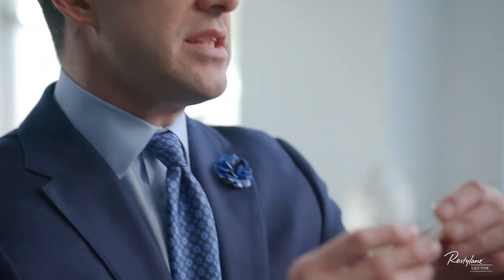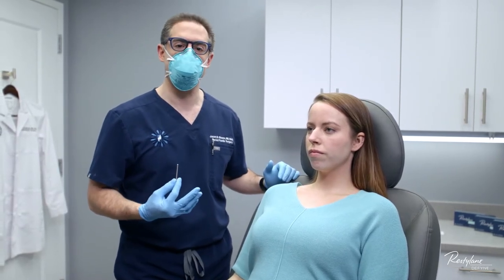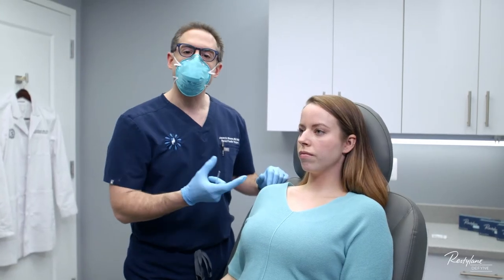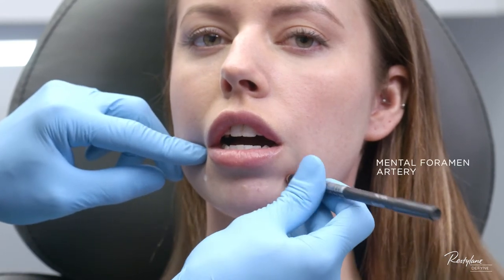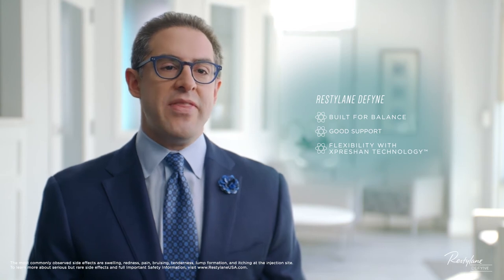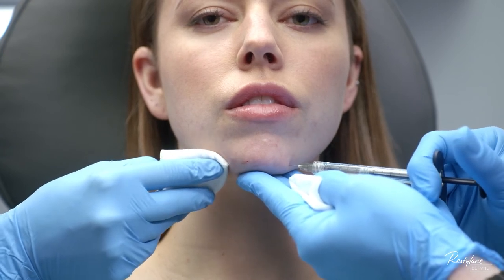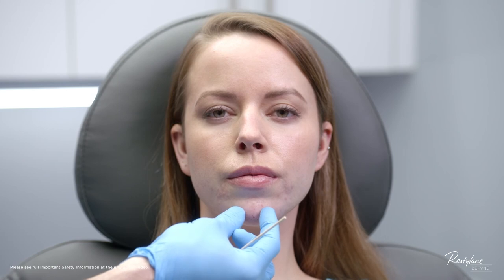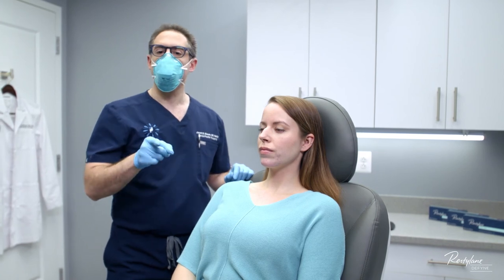Chin Injection with Restylane Defyne - Dr. Bloom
For more information on Dr. Jason Bloom please visit us